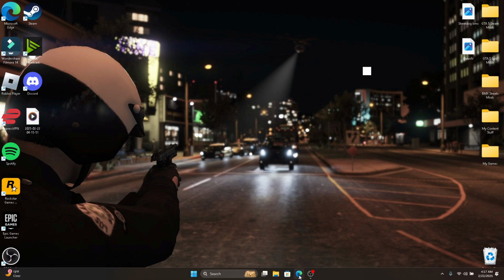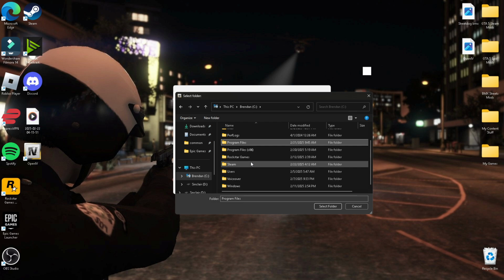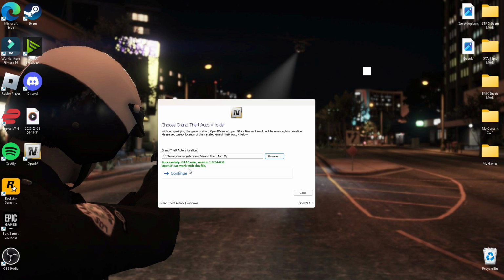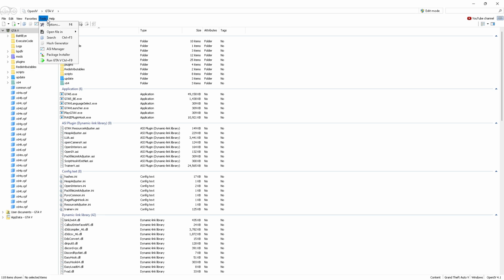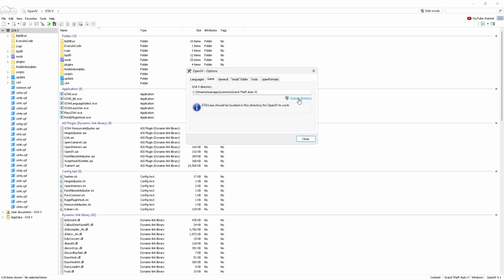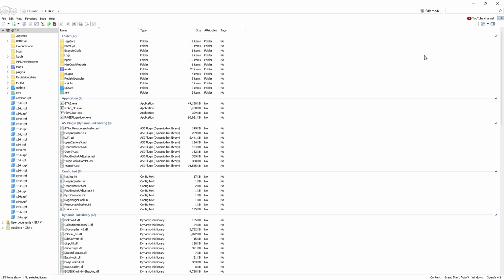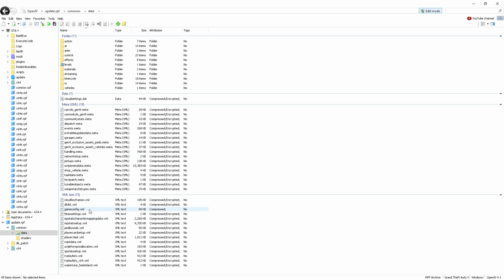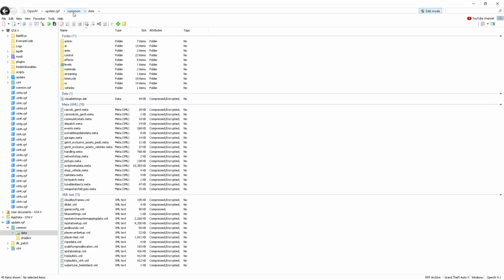How to install Open IV & use it with both Steam & Epic [2025 Tutorial]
Today I am bringing you a 2025 tutorial on how to install Open IV and also stick around because I explain some tips that will definitely help you!

🔴NOTE: I am not responsible for any game files. I am not responsible for any damage, viruses/malware to your pc. MOD AT YOUR OWN RISK!

🔴NOTE: Please make sure you backup your game files & mods in case anything goes wrong! I recommend doing this because if your game breaks, you do not have to reinstall the whole game. Instead, just copy the files which take much less longer!

🔴NOTE: You will need a legal copy of Grand Theft Auto 5 (e.g. Retail, Epic Games or Steam) THIS WILL NOT WORK ON A CRACKED VERSION OF THE GAME